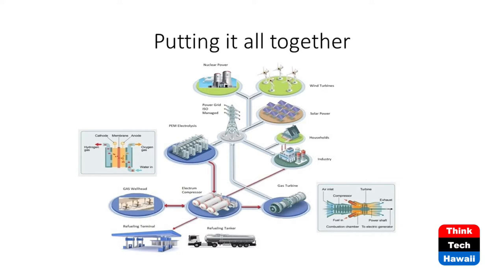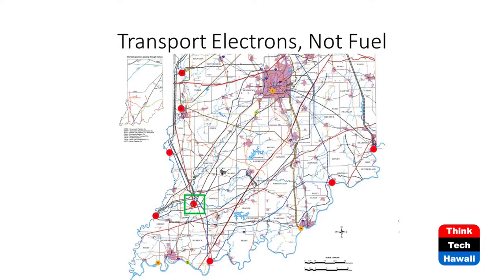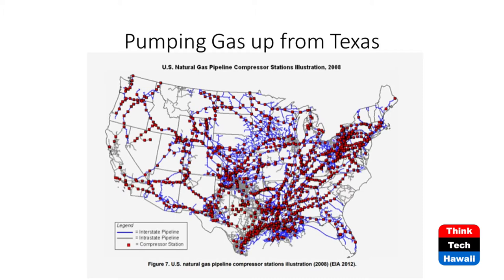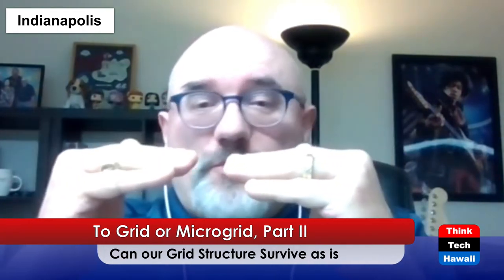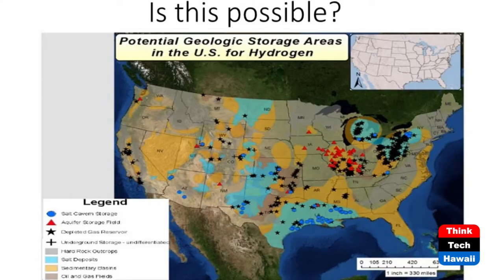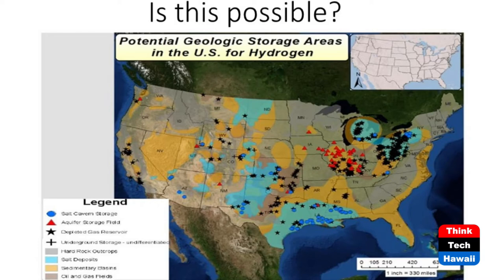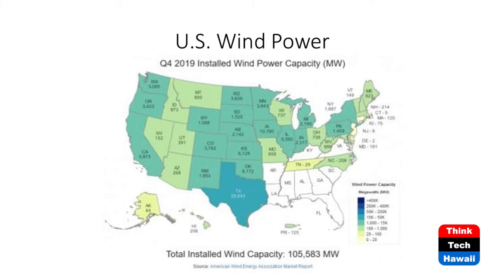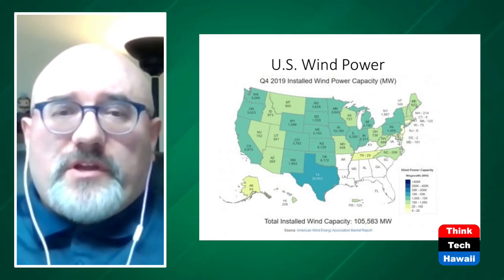To Grid or Microgrid, Part II (Stan The Energy Man)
Can our Grid Structure Survive as is.  The host for this show is Stan Osserman.  The guest is Dan Gowin.

Stan and Dan continue the discussion regarding the current mega-grid electrical system.  Has the current structure overgrown it's ability to be efficient and resilient, let alone survivable? If the answer is "NO", then what does the future grid look like?